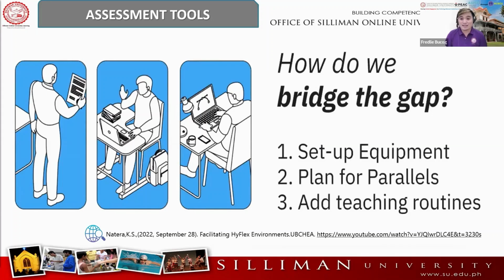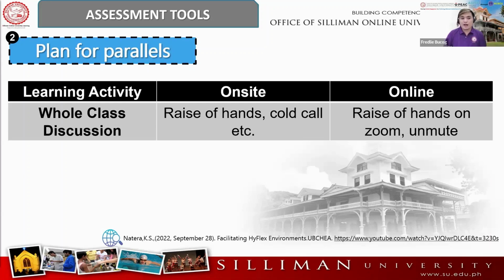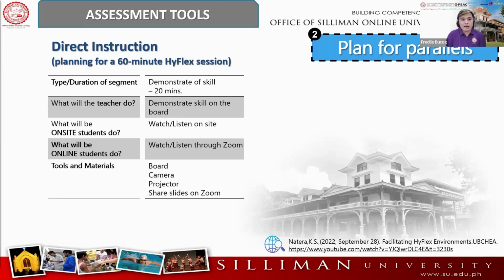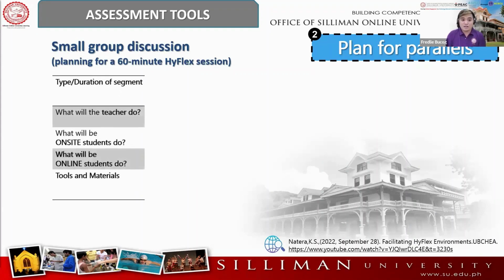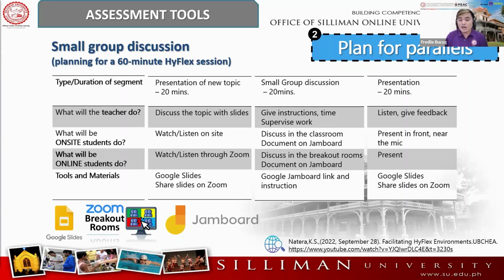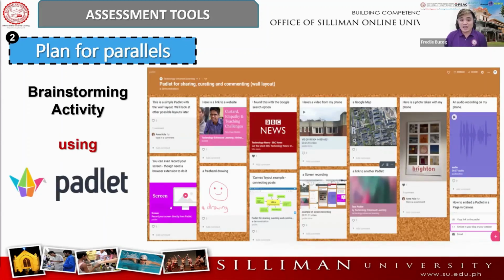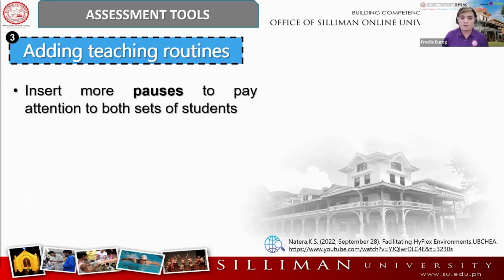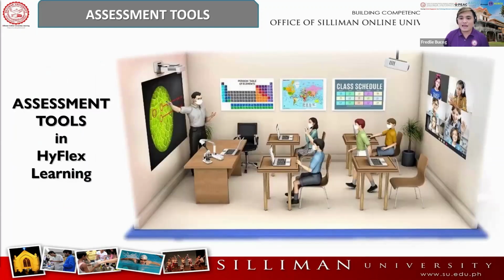Assessment Tools for HyFlex Learning